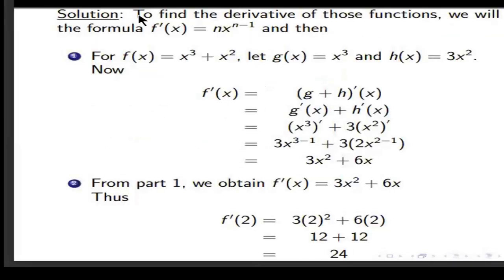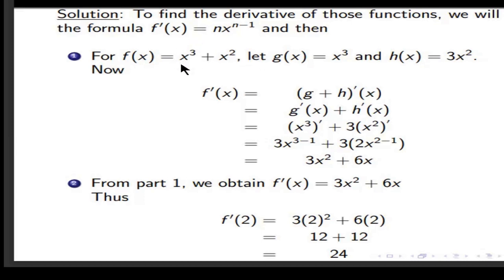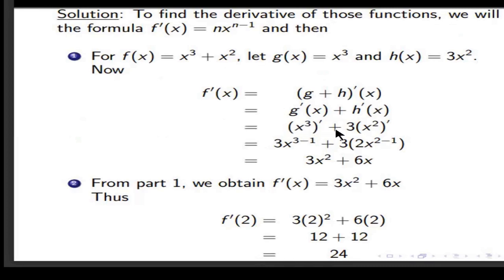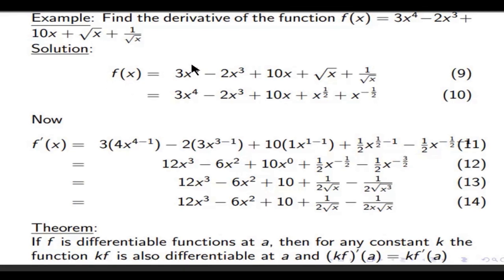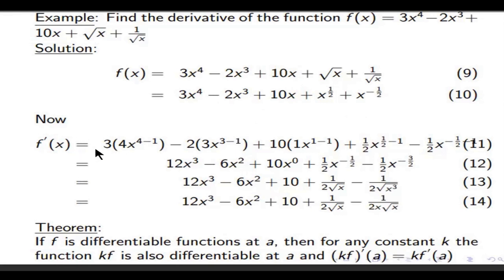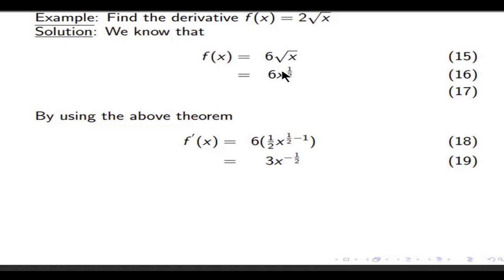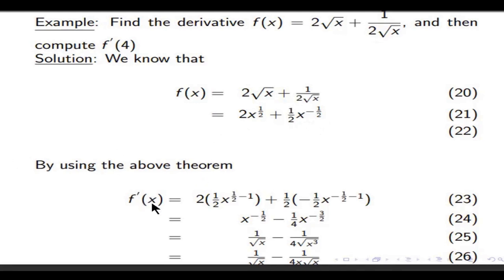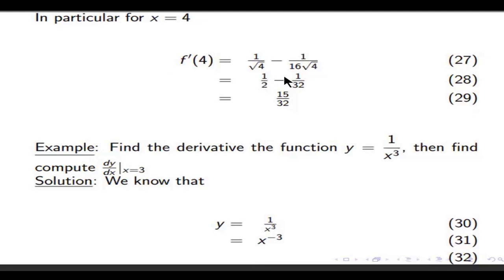Grade 12 math unit 2 lecture 9(የአስራ ሁለትኛ ክፍል ማትማትክስ unit 2, Introduction to calculus)